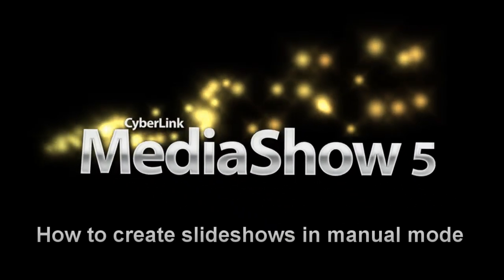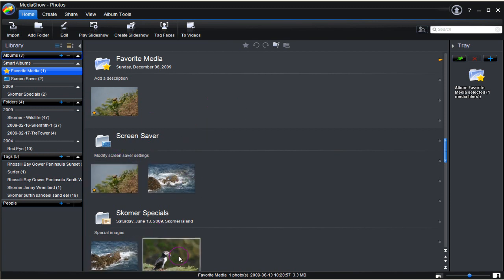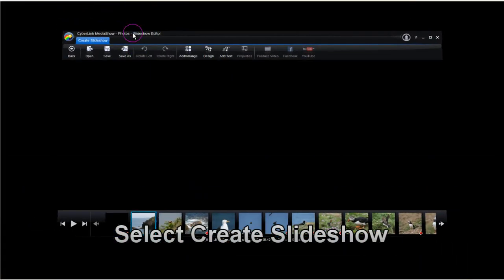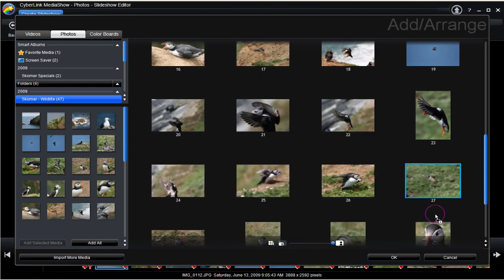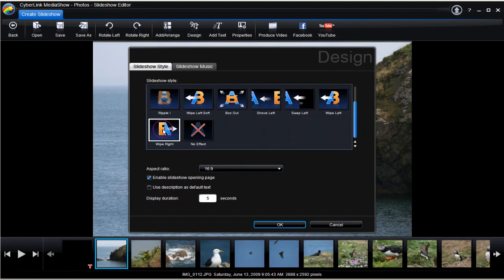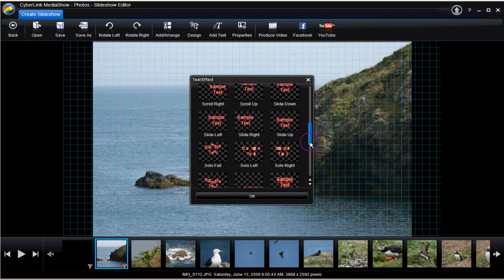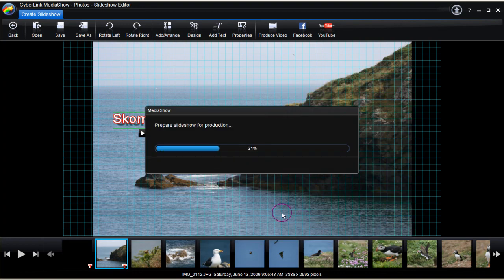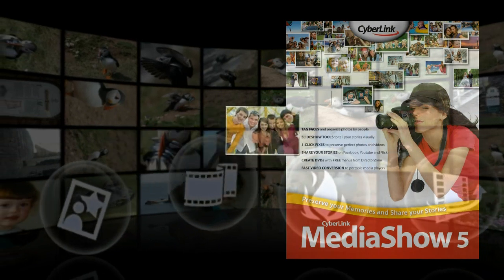CyberLink MediaShow 5 - How to Create Slideshows in Manual Mode